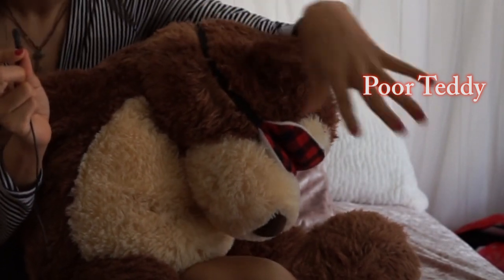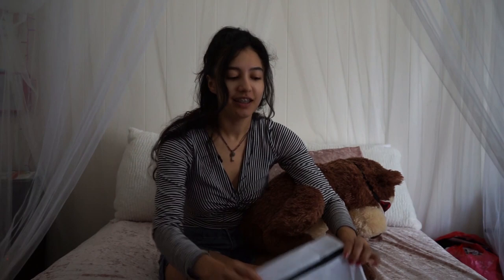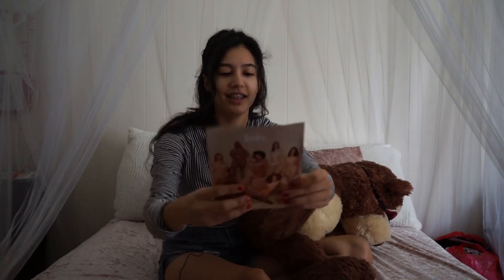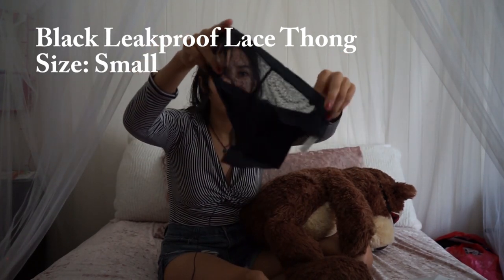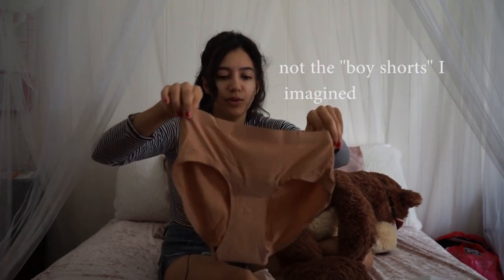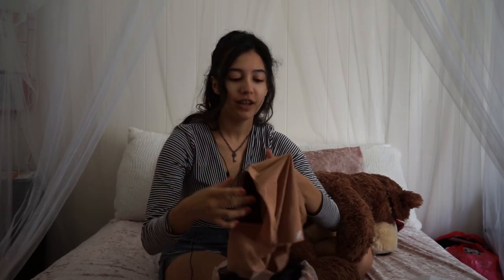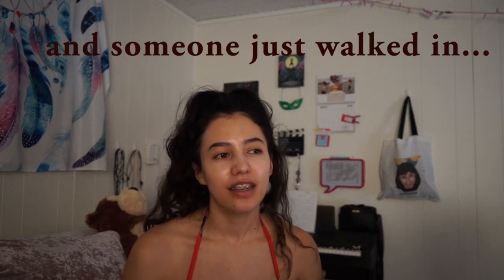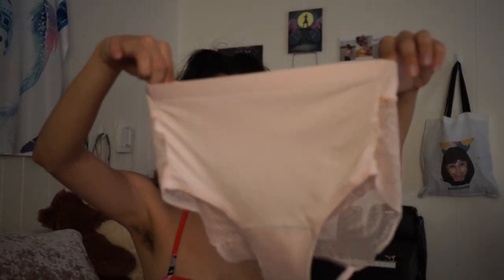Knix Underwear Haul (Mini Review/Unboxing)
Yes, the sound sucks, yes the camera was a little blurry, and yes, I have another video that will go in depth on the review of the product.

I wanted to give you the initial unboxing/reaction footage. This is mainly for the ladies! Thank you very much!